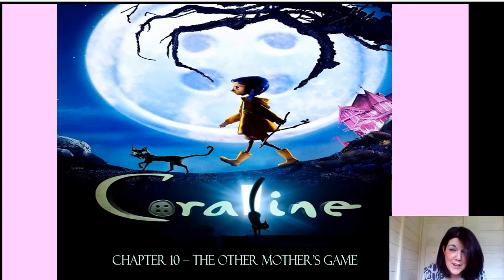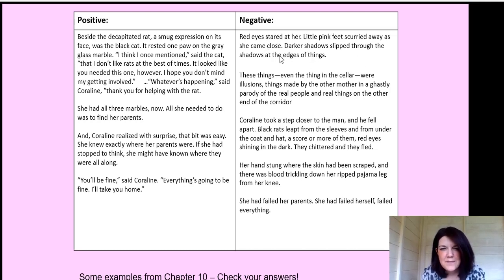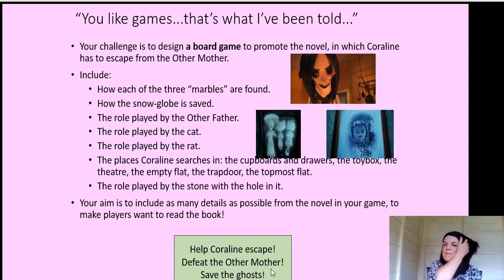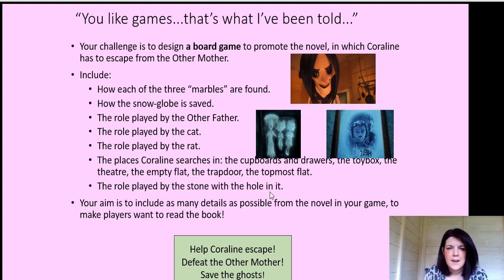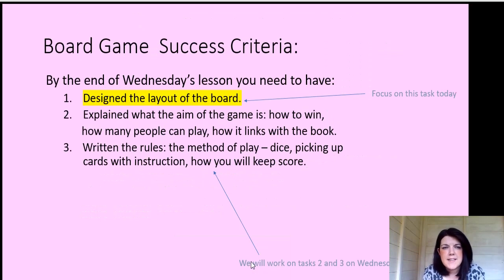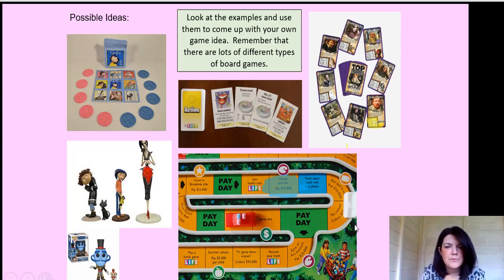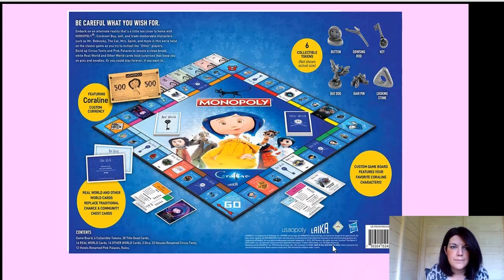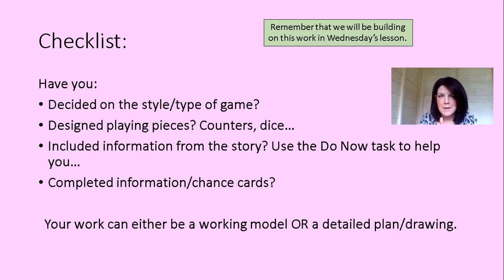Coraline - Chapter 10 (Board Game Task)